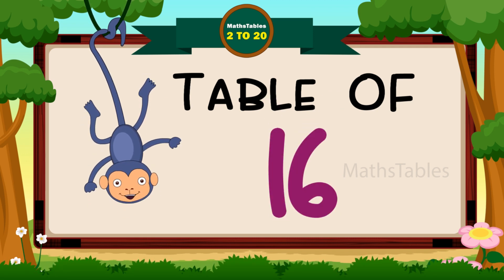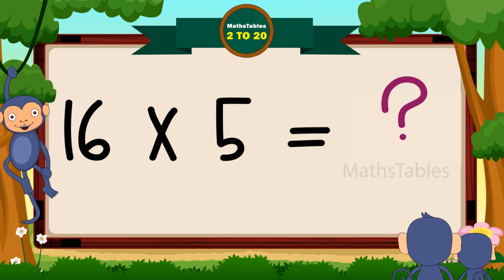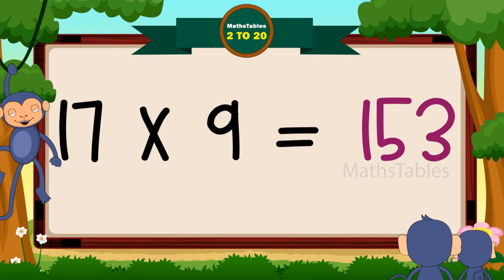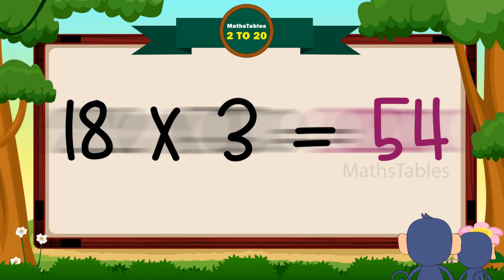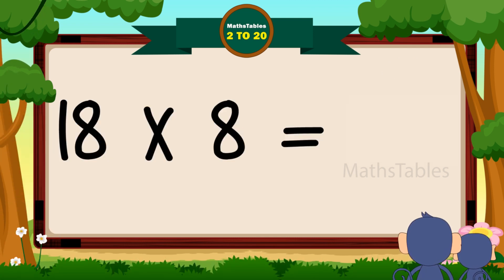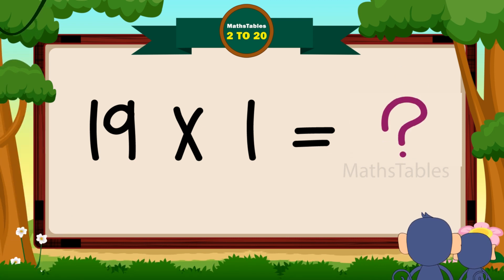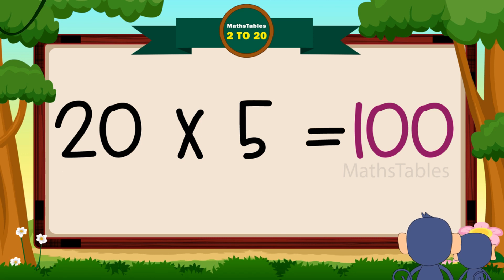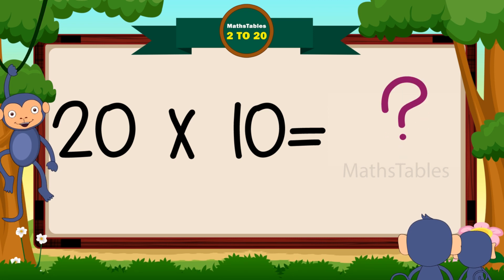16 to 20 Multiplication, Table of 16 to 20 Multiplication Time of tables 2 to 20 - MathsTables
Hi
@chhotaartmathstables - viewers

16 to 20 Multiplication, Table of 16 to 20 Multiplication Time of tables 2 to 20  @Chhota Art - MathsTables